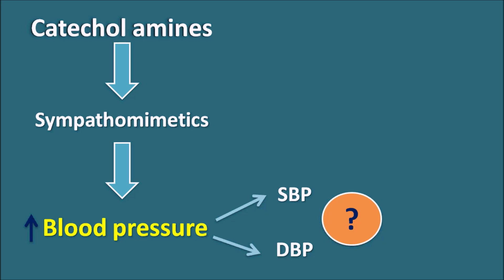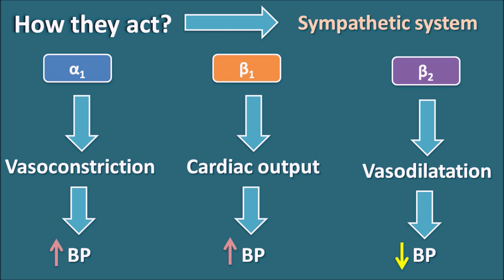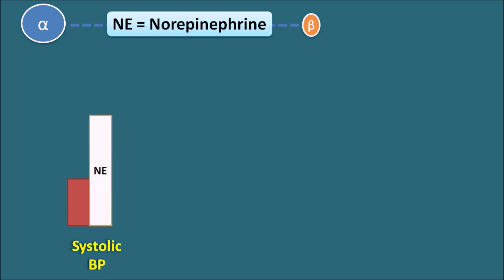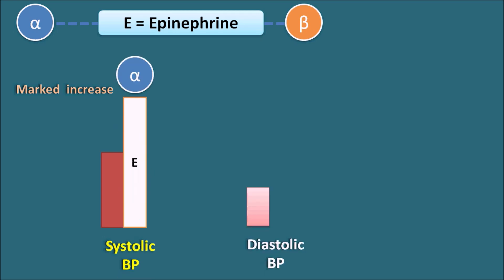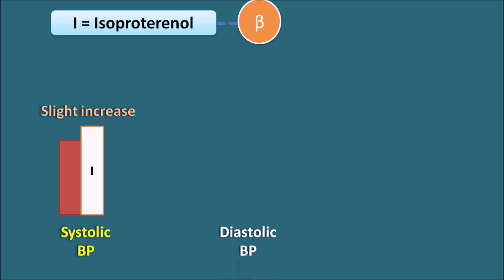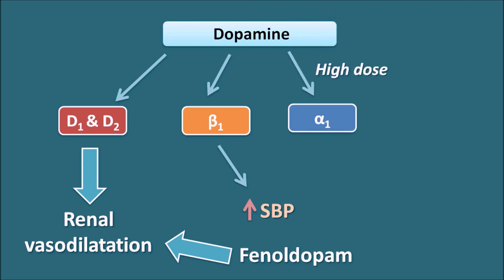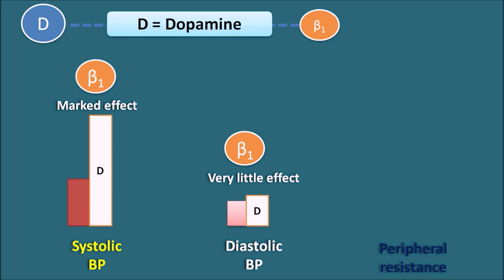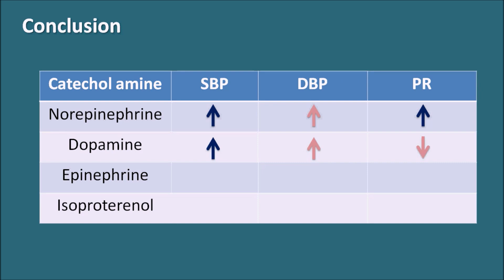Effect of catecholamines on systolic and diastolic blood pressure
Catecholamines act as sympathomimetics but still produce different action on systolic blood pressure (SBP) and diastolic blood pressure (DBP). The effect produced on these blood pressures depends on the type of catecholamine and its relative selectivity towards alpha and beta receptors. Norepinephrine is more selective towards alpha receptors show a pronounced effect on SBP while isoproterenol is more selective towards beta receptors and thereby produces marked effect on DBP. On the other hand, dopamine is also acts on dopamine receptors in addition to its action on alpha and beta receptors. Due to its action on dopamine receptors, it produces renal vasodilatation and a fall in DBP.